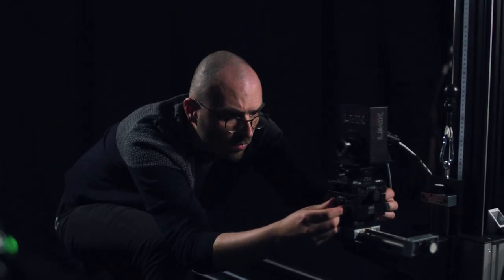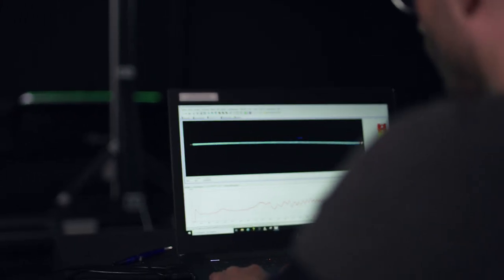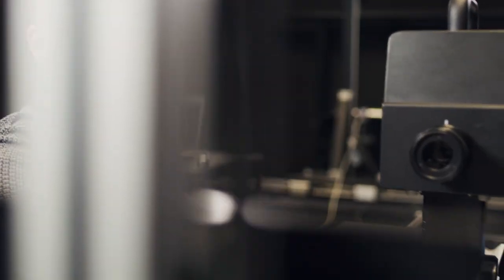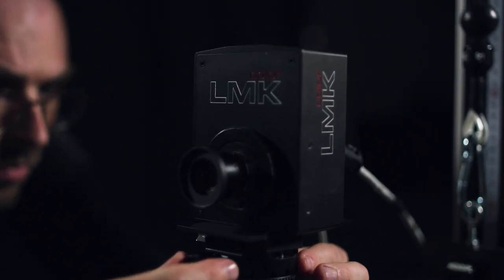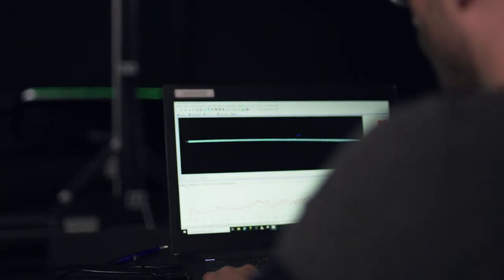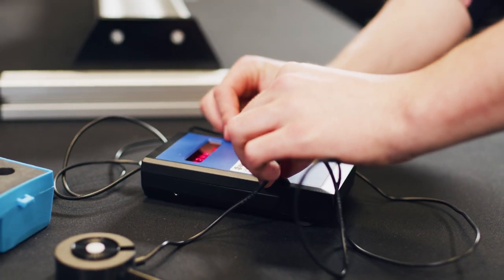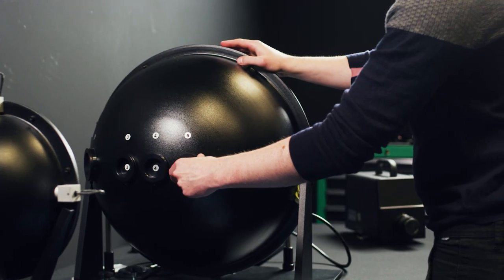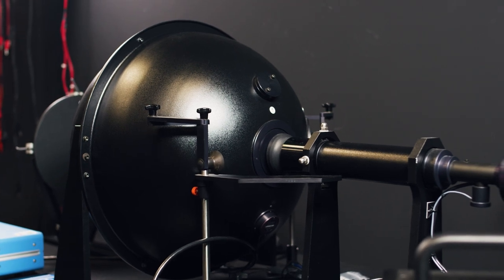Light & vision in the automotive industry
Headlights play a significant role in the design of a vehicle. From stylish and friendly to aggressive – they give a vehicle character and its own unique expression. Headlights are the "eyes" of a car, and are optimised to give the desired effect.

Little wonder, then, that requirements for the development of interior and exterior lights have been increasing for years. We have pooled all our development expertise on the subject of light and vision at the EDAG site in Wolfsburg and from here, we serve the entire development process, from concept design in the early design phase to series development. It goes without saying that, in the process, we also work with other departments and branches within the EDAG network, for instance with Thermal Simulation, Electronics and Software, and Testing.

The EDAG light laboratory

We also run the EDAG light laboratory at the EDAG site in Wolfsburg; this is a specially prepared dark room where we can shut out any interfering light from the surrounding area, giving us ideal conditions for measuring lighting concepts for the inside of vehicle. This usually involves determining the brightness values and evaluating the uniformity of the lighting image. The equipment used includes the luminance camera, spectrometer, Pocket Lux and the integrating sphere.

For more information and details of our light and sight services

EDAG - YOUR GLOBAL MOBILITY ENGINEERING EXPERTS